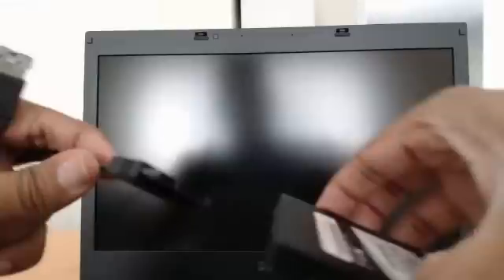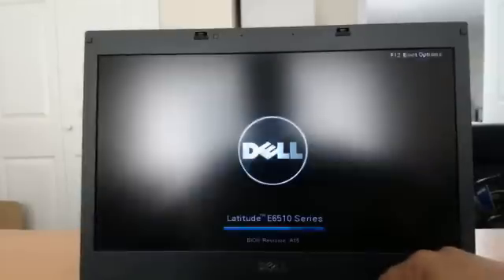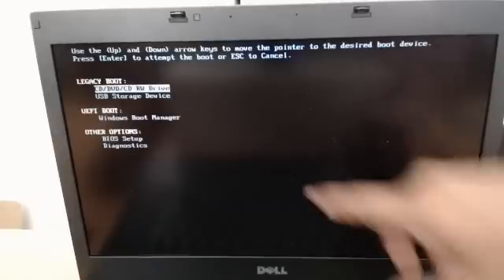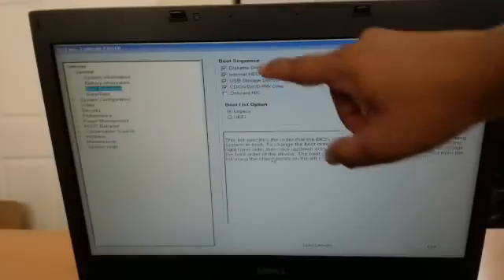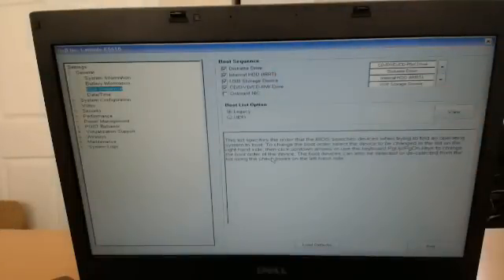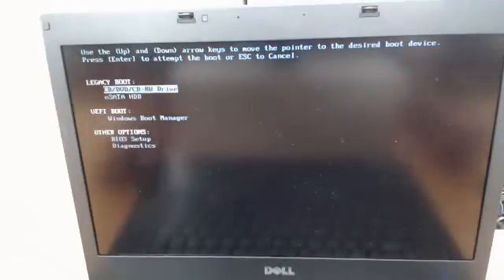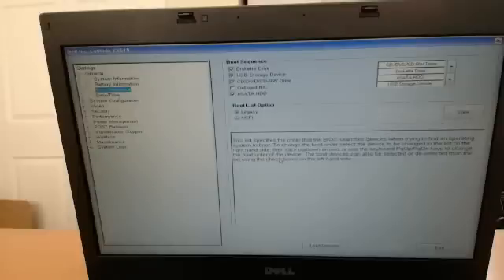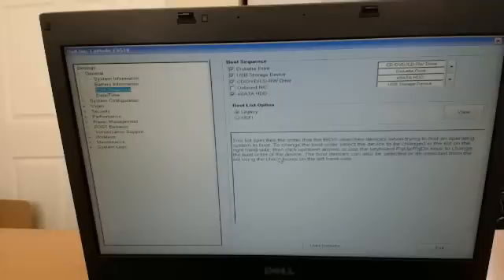How to boot DELL Latitude from eSATA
Struggling with eSATA boot issues on your Dell laptop? This step-by-step guide focuses on fixing common problems with Dell Latitude laptops, including the E6510 model. Learn how to properly configure your BIOS settings and troubleshoot why the eSATA boot option might not appear in your boot menu. Discover how to ensure your external drive is recognized, whether you're using eSATA or USB ports, and understand the voltage requirements for powering different drives.

Follow these steps to upgrade your setup and keep your system running smoothly. Watch now to learn how to resolve eSATA boot issues effectively and get the most out of your Dell laptop. If you have questions, this video has the answers you need!

CHAPTERS:
00:00 - Dell Latitude E6510 - Common Problems - External SATA (eSATA) and USB
04:19 - Boot Sequence Issues - Dell Latitude E6510
05:42 - BIOS Settings - Dell Latitude E6510 eSATA
06:32 - eSATA Voltage Output - Dell Latitude E6510 Troubleshooting